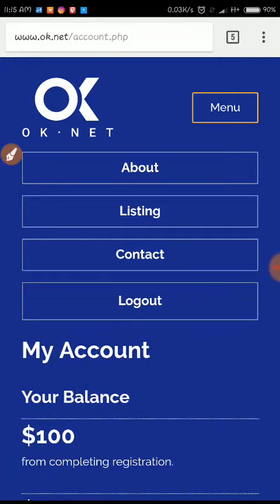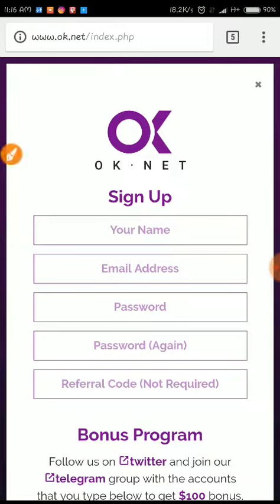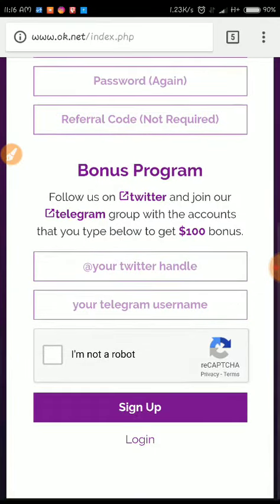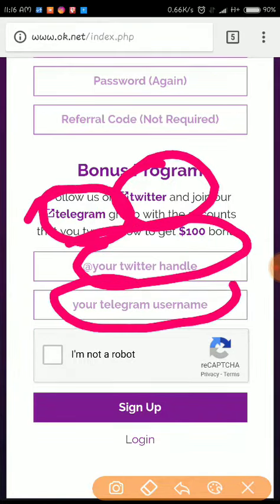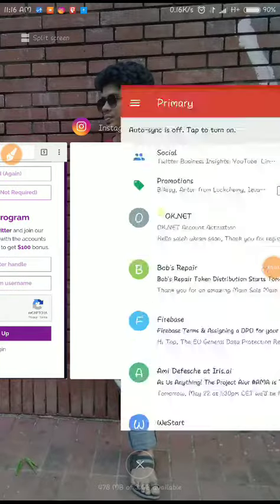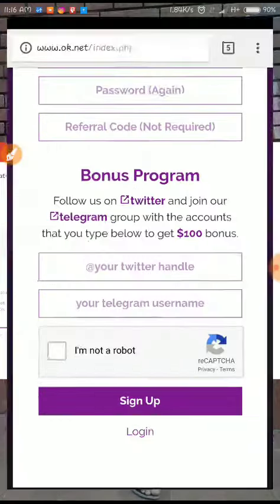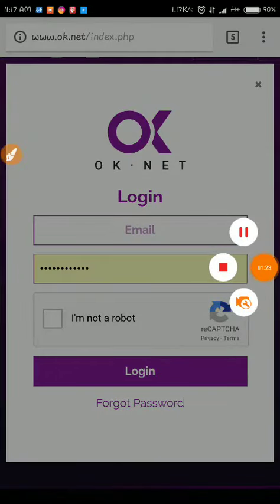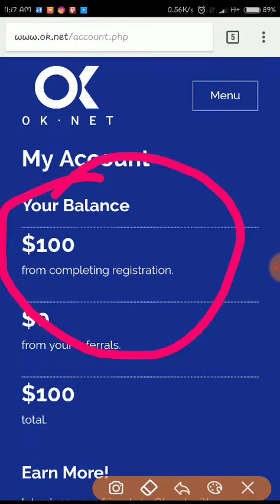Get 100$ Free By Sign Up This Exchange Site!! Quick! This Is limited time Offer!! Test tube BD!!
Assalamualaikum All,
Test Tube bd is a youtube channel.Its a bangle tutorial channel. This tech channel is post all kind of tech video like anrdoid,laptop,gaming,also hacking tips.It also give you some android best apps reiview.Thsi bangle channel give you all tips in vbangla.So if you stay or need all kind of helpful internet tricks you need to subscribe my channel .i give you all kinds of free net.In the 2018 I create channel for growing all kinds of hidden tips. so stay with us.
Thanks
Conatct with me